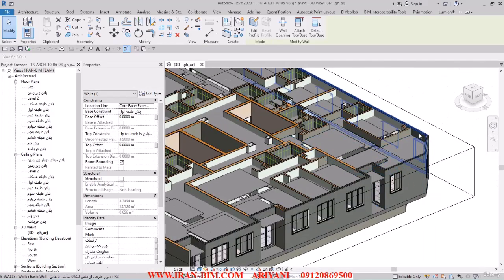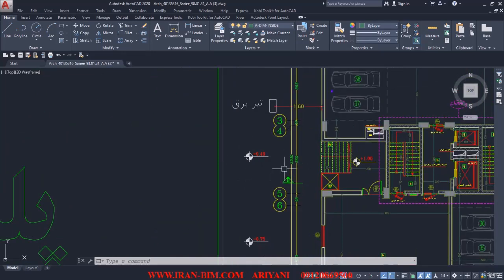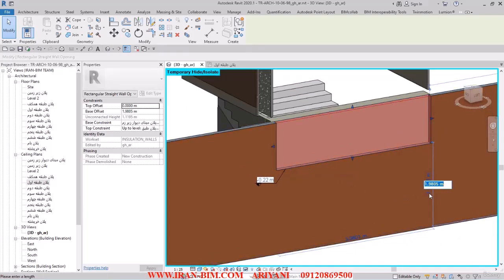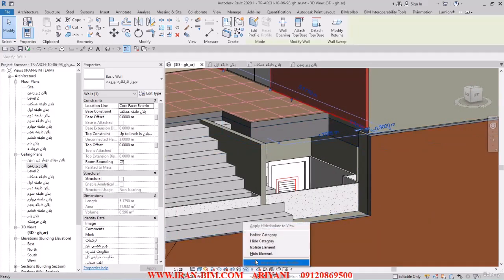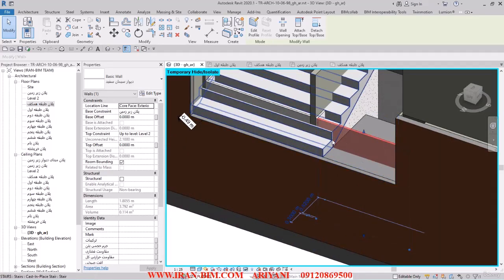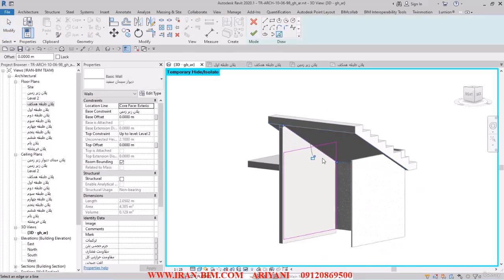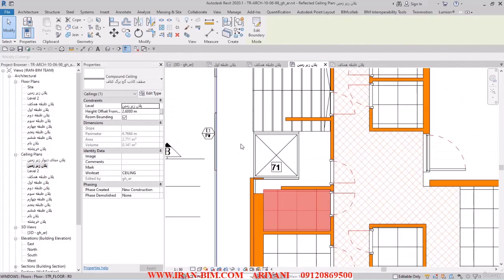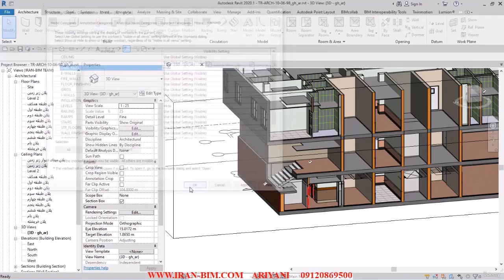45 Ceiling on first floor Filter